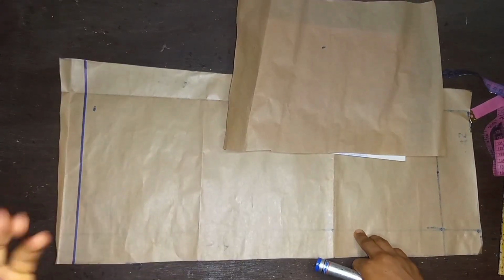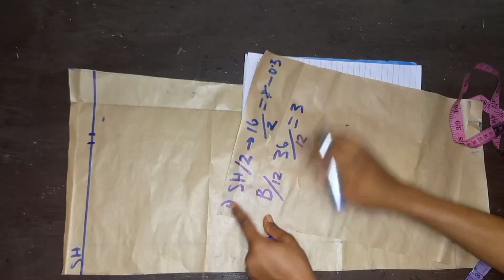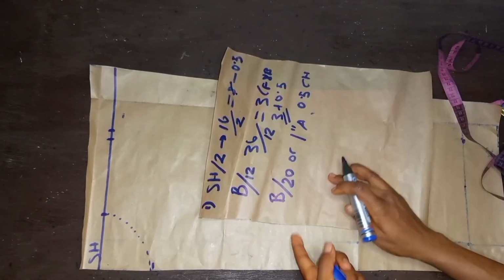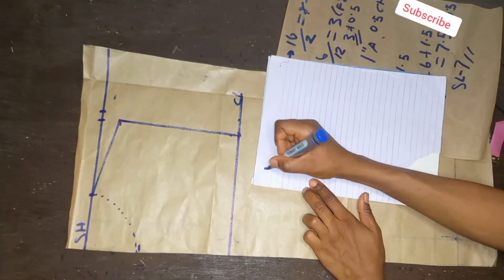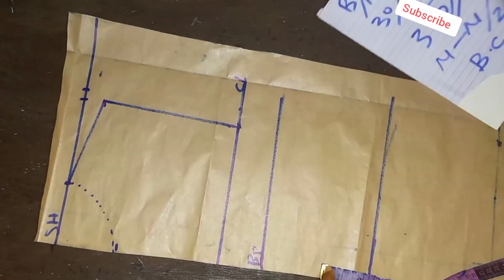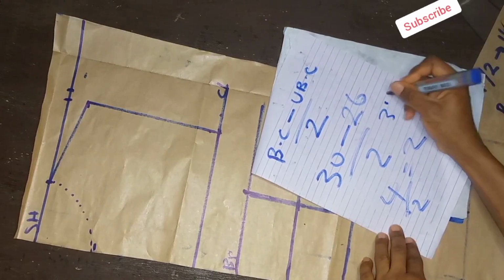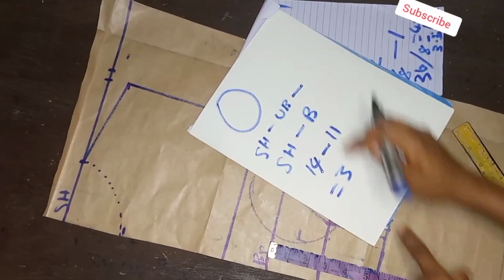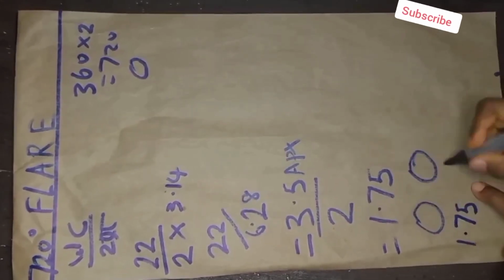Sewing Formulas and Calculations | Bust Radius | Bust Span | Crotch | Armhole | Bust Cup Size |Tips.